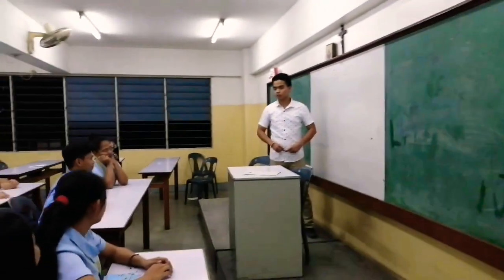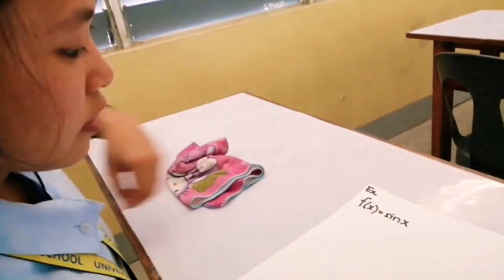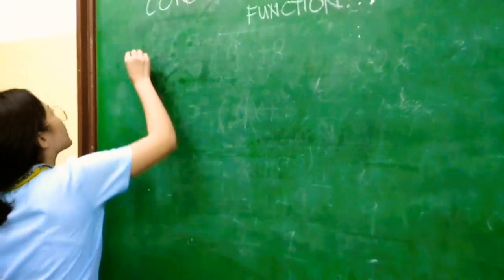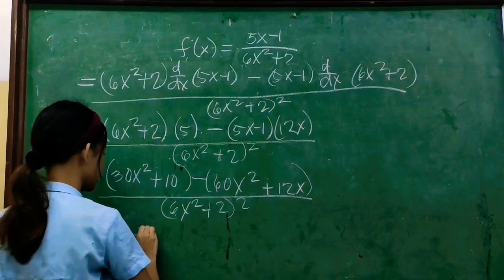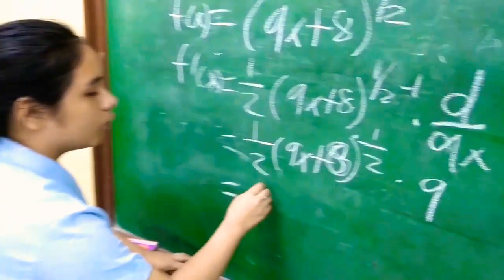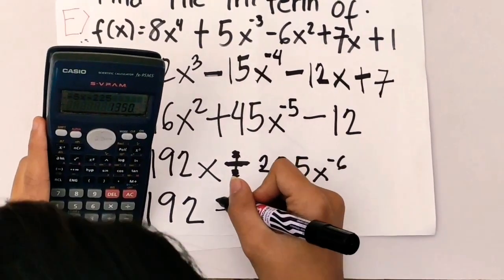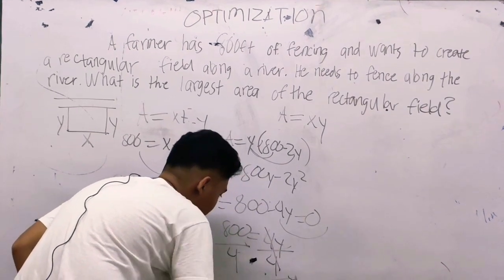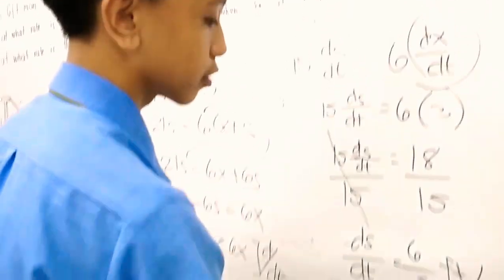ST11P3-GROUP 3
EDITOR / CAMERA : Carl Jay Alimento
MEMBERS :

Joseph Yares
Joshua Delantar
Yuan Cabrera
Riel Ymbong
Christian Jude Paculanan
Exur Opaon
Adrian Cereno
Menzie Mangguray
Shain Valiao
Crystal Baquero
Reina Jean Pepito
Jean Galvez
Lovely Andales
Sophia Rain Jaron
Marjorie Taburnal